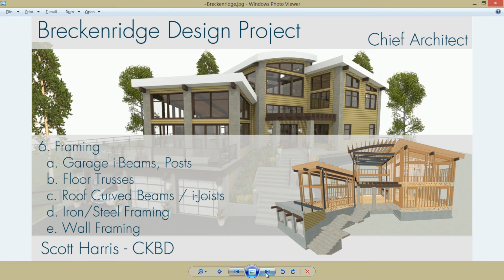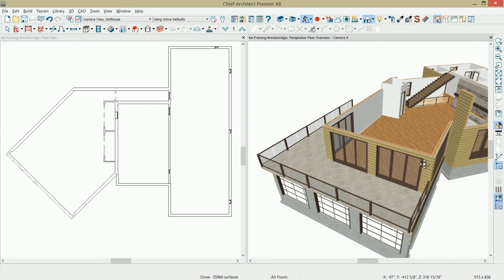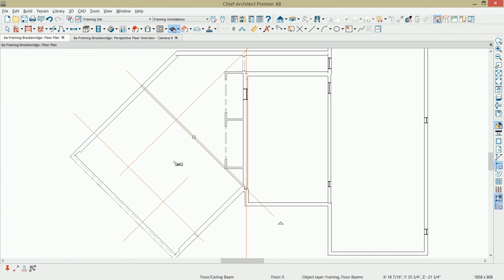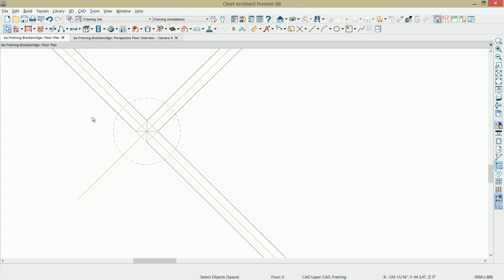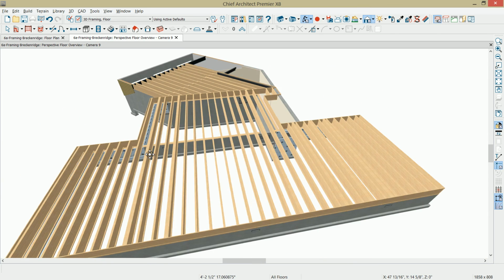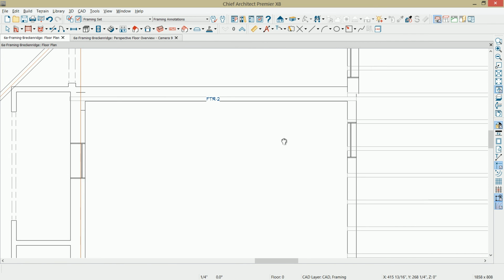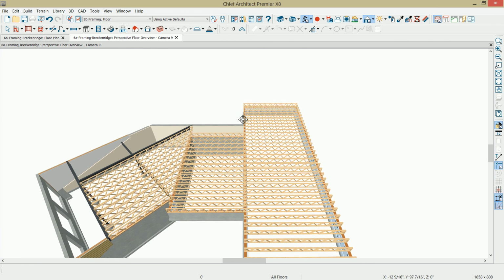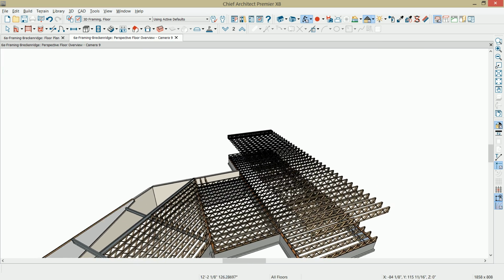Breckenridge Design Project -Foundation Framing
Garage i-beams, steel posts, floor trusses